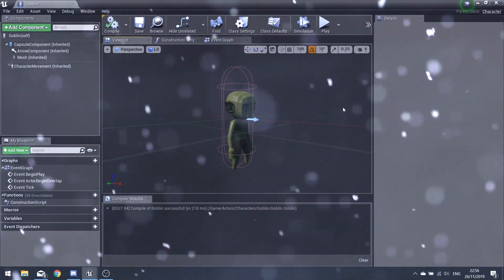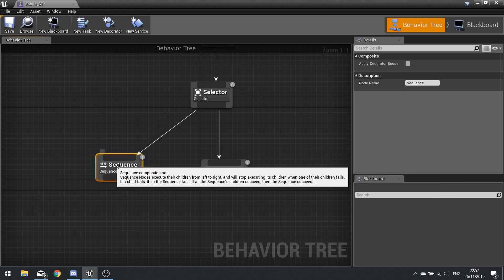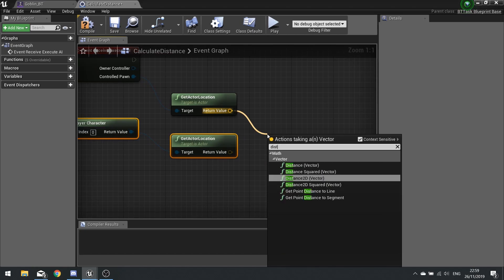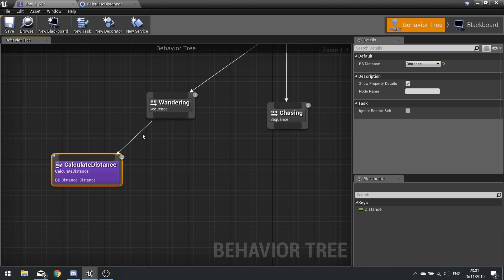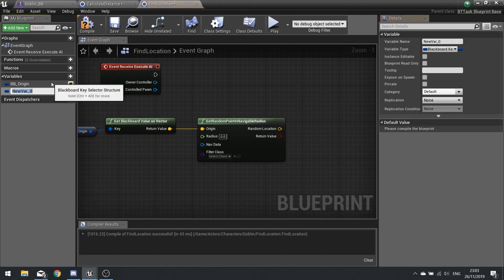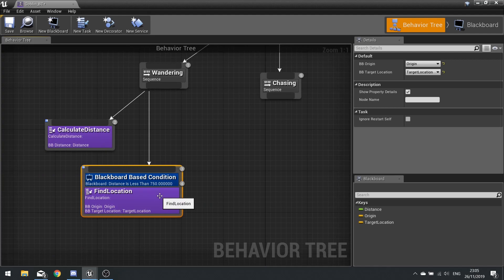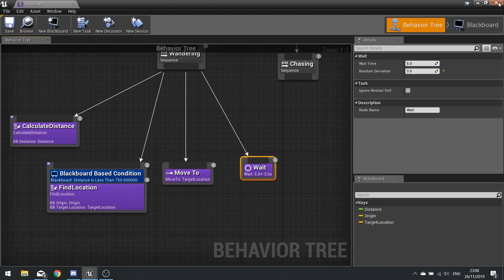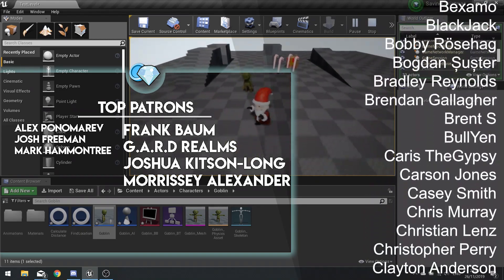Saving Christmas Part 8 - Goblin AI Idle